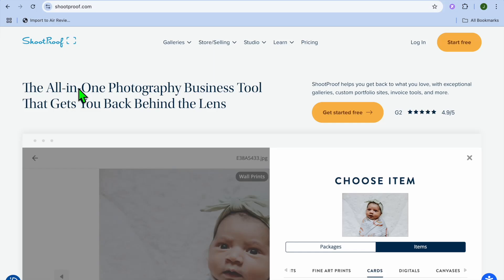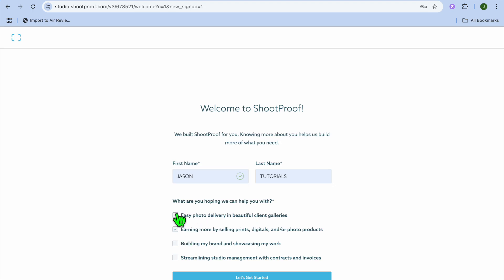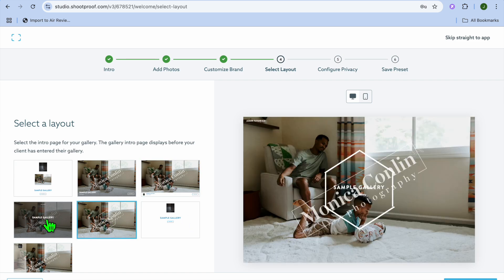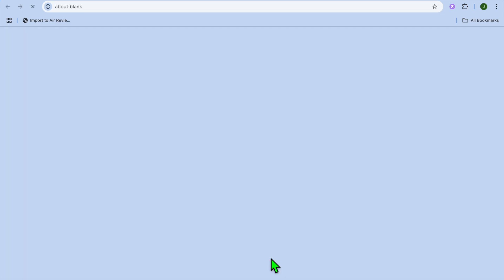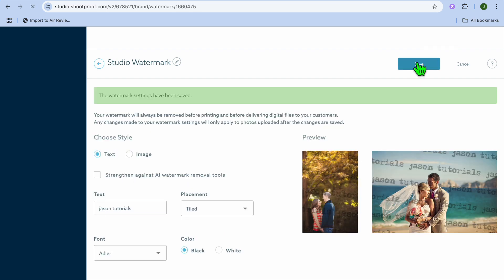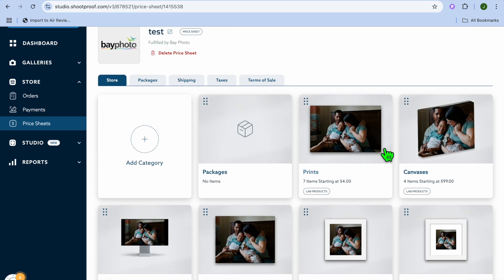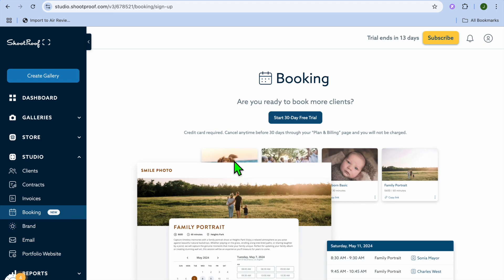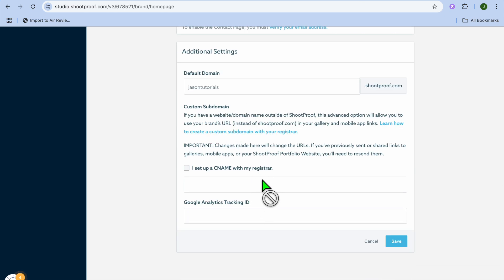SHOOTPROOF TUTORIAL FOR BEGINNERS( HOW TO USE SHOOTPROOF)